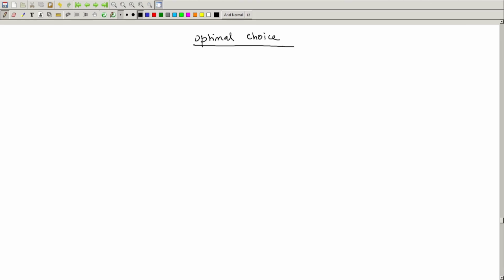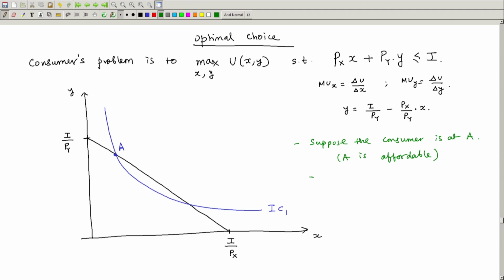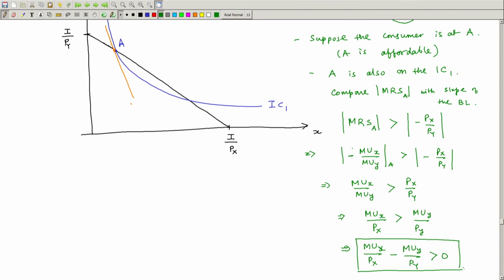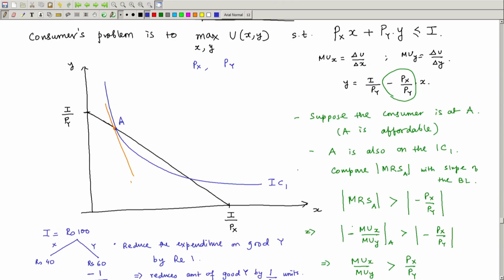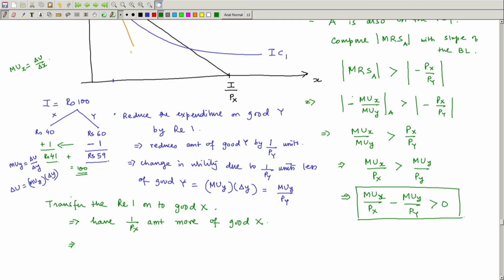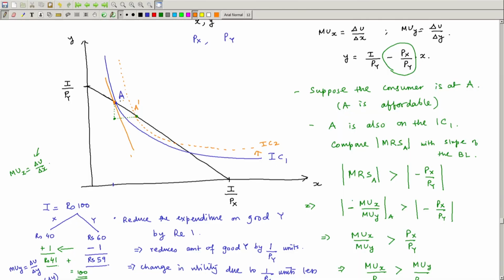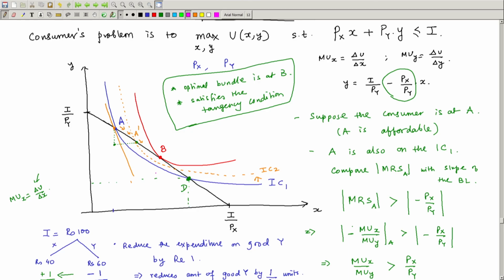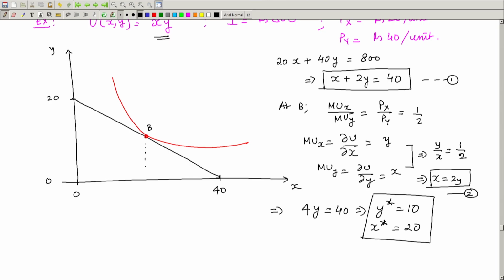Lecture 25: Consumer Choice Part 7